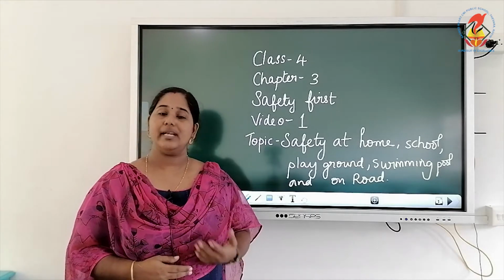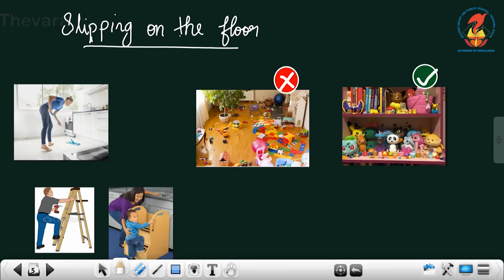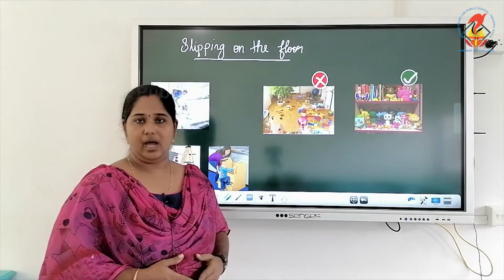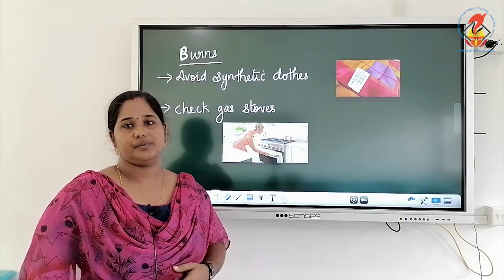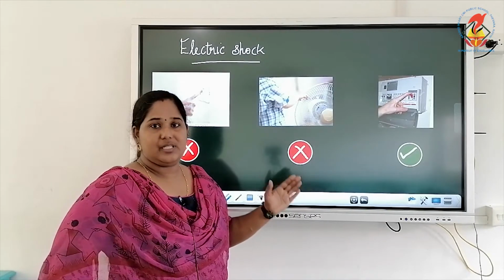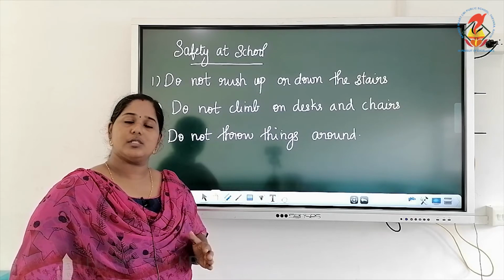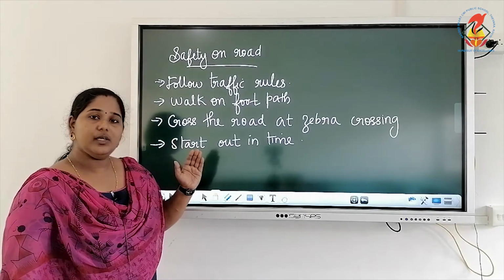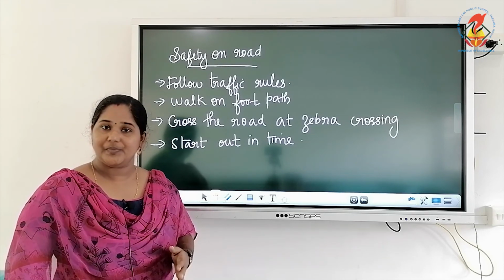Sci04 Chapter 03 Safety First Video 01 Safety at Home, School, Playground, Swimming Pool, on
Sci04 - Chapter 03 - Safety First - Video 01 - Safety at Home, School, Playground, Swimming Pool, on Road